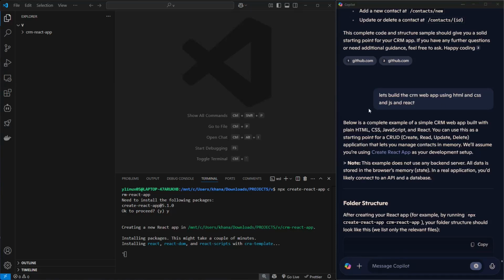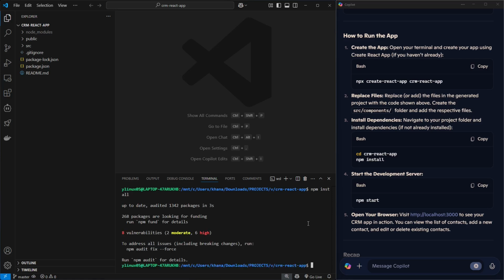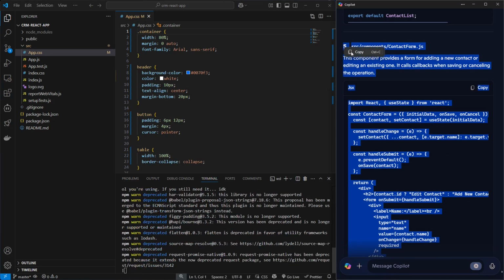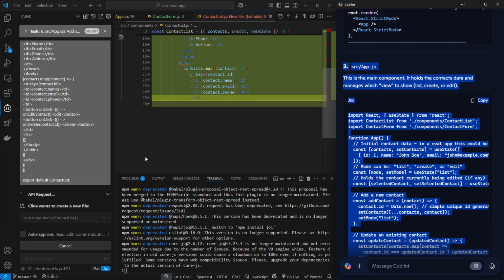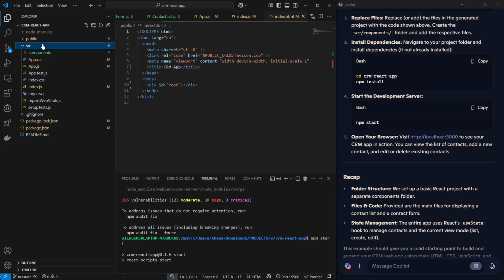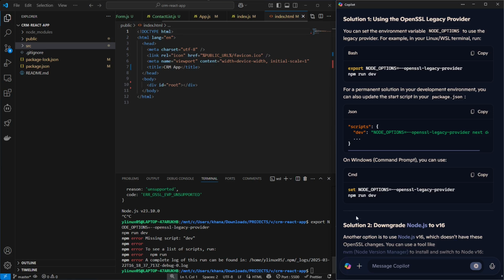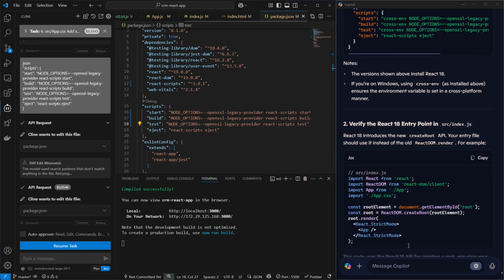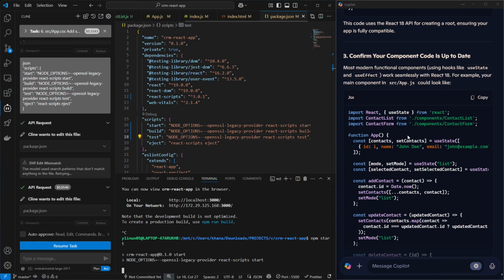CREATE A CRM APP, CRUD, COPILOT, CLINE, MISTRAL AS A WORKER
FOLLOW THE SCREEN AND TRY UNDERSTANDING THE CODE AND LOGIC